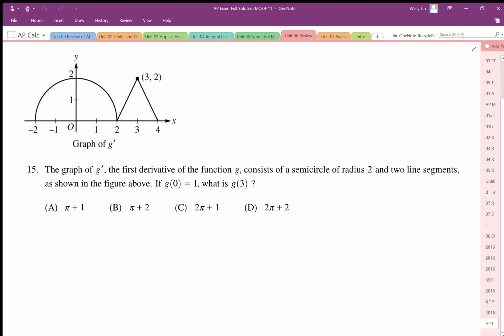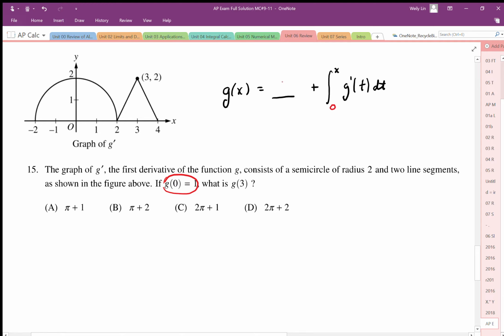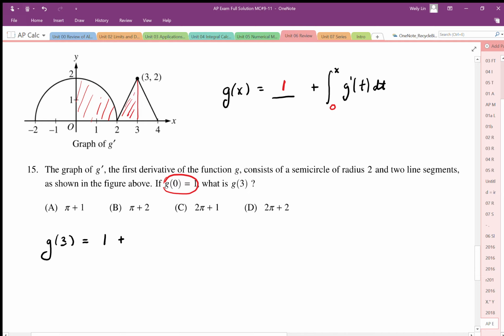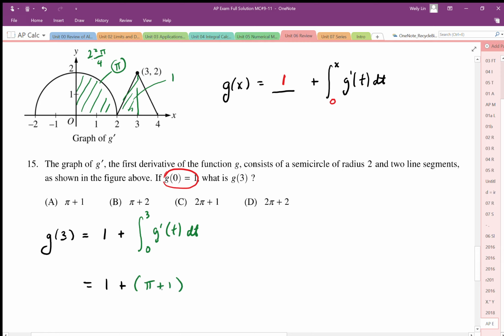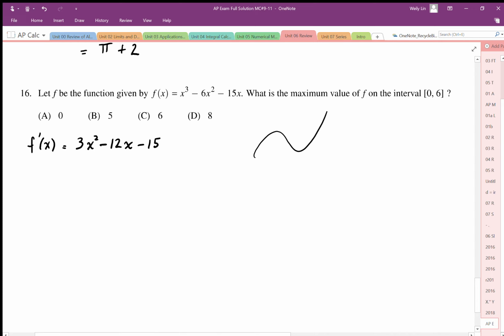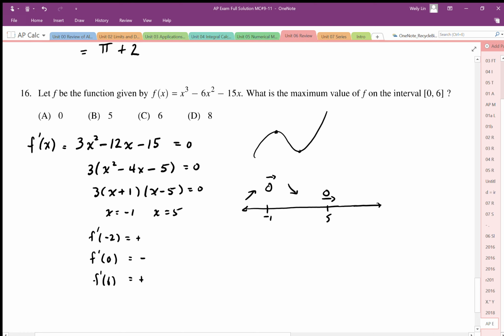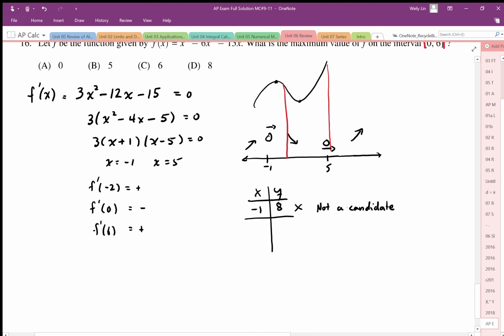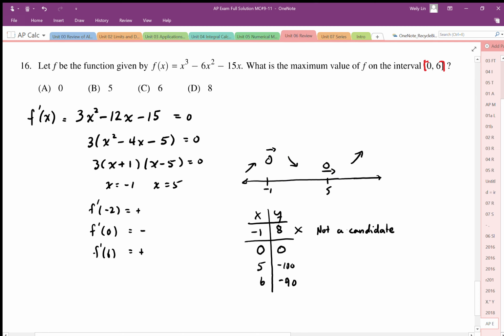2018 AP Calculus AB Practice Exam Full Solution MC#15-16